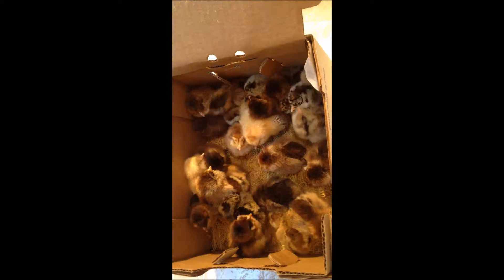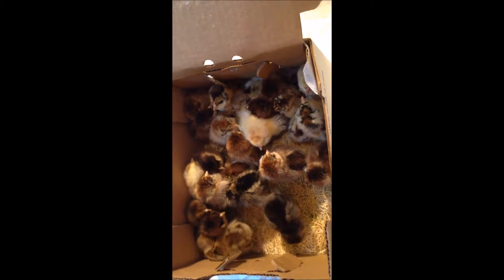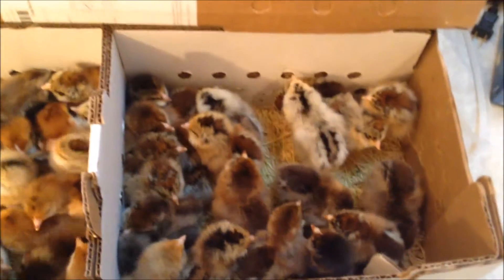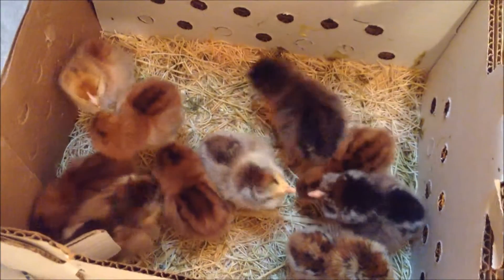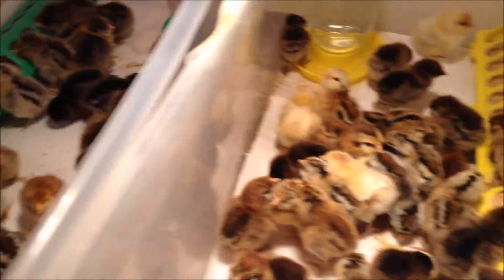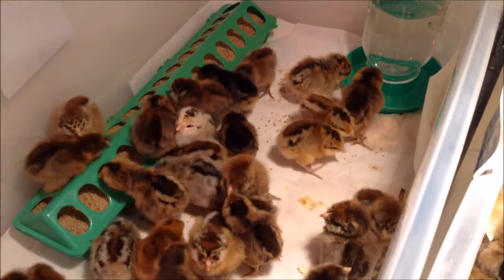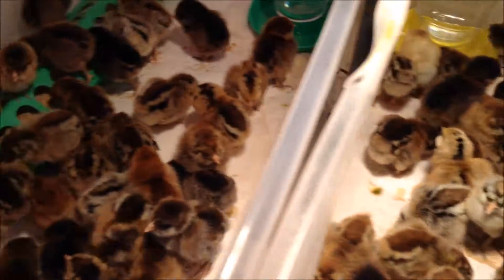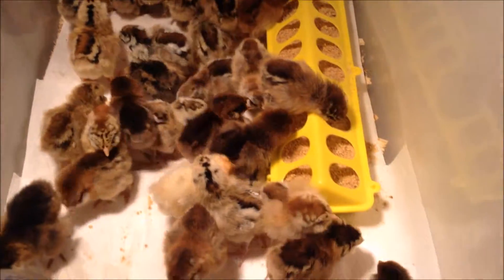Pullet Growouts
Meet some of our day old pullet growouts.  Here you can see what day old baby chicks look like and how to introduce new chicks to their brooder.

Periscope: @MrAnimalFarm